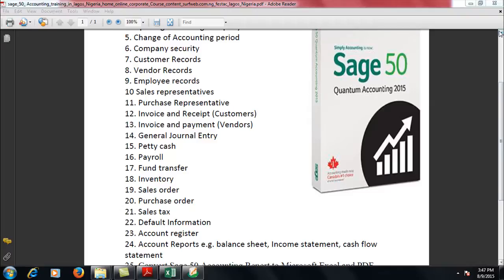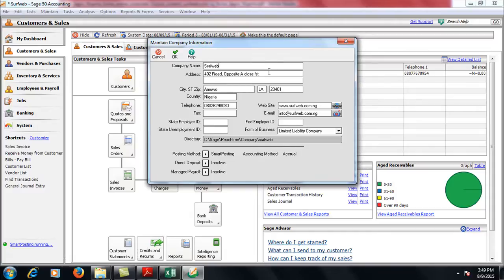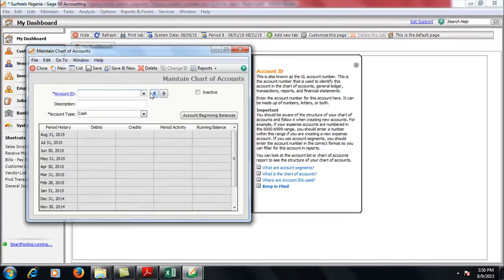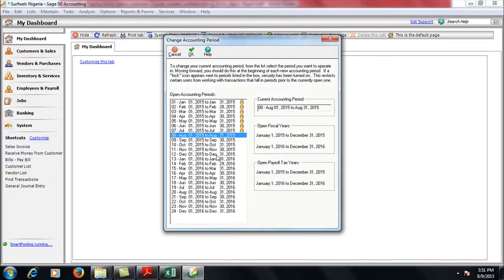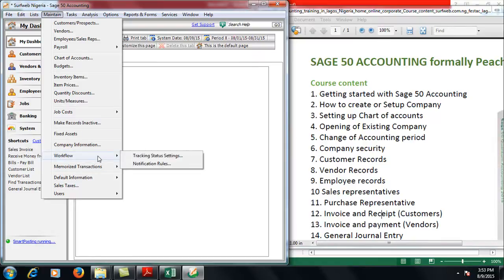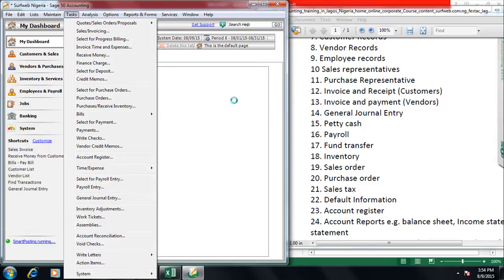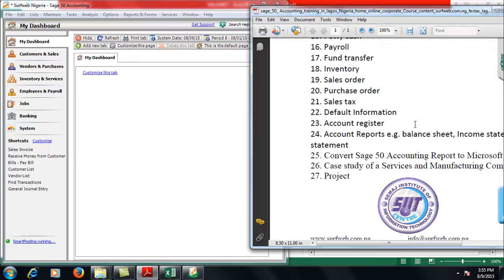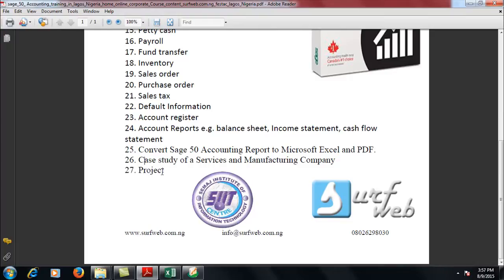28 Summary,Recap etc Sage 50 Accounting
Surfweb - Sage 50 - Accounting Application Training School in Nigeria - Formally Peachtree -2017 Get that Job- Accounting Application Training Bootcamp - Towards a paperless office. sofware,accounting program, small business accounting sofware,business accounting software,project accounting sofware,accounting sofware system,accounting

information system software,accounting program training in Lagos Nigeria, Accounting education,accounting schools,accounting course,accounting classes,online distance

schools,accounting course,accounting classes,online distance learning accounting application in lagos Nigeria